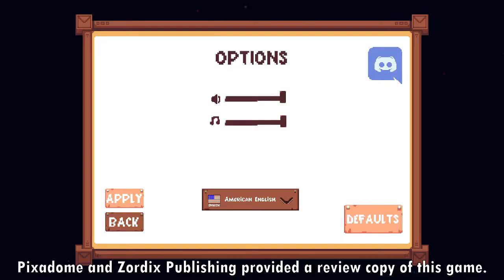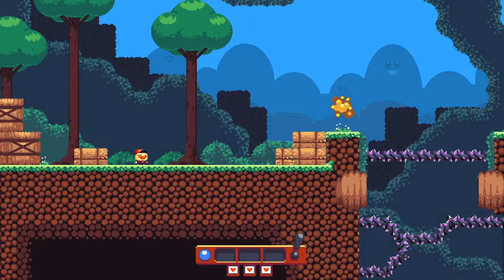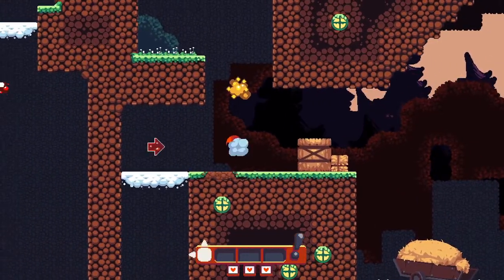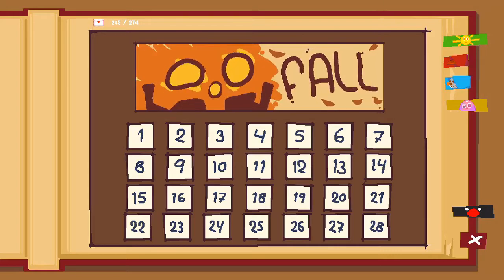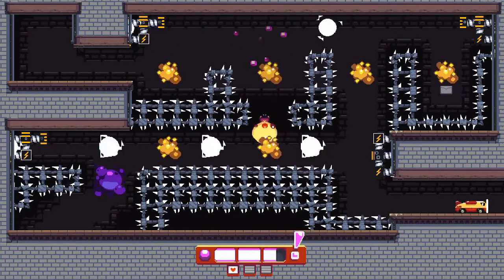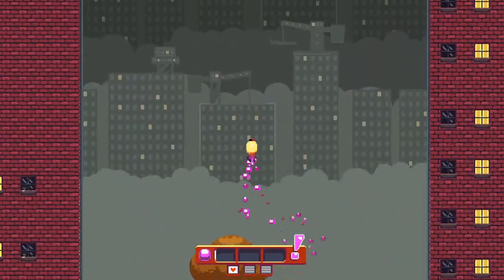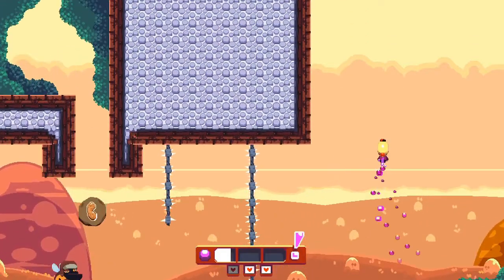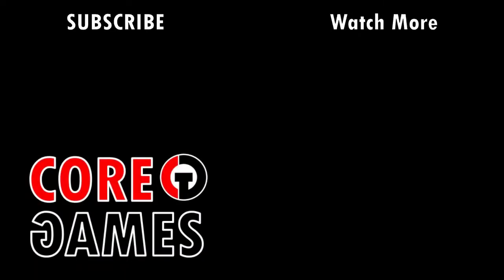Hayfever Demonstrative Review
Hayfever is a 2D precision platformer. This demonstrative gameplay review shows how the game is played while I give my thoughts on it. If you have any questions on the game, please ask below in the comments. If you think the video is helpful, please click the Like button.